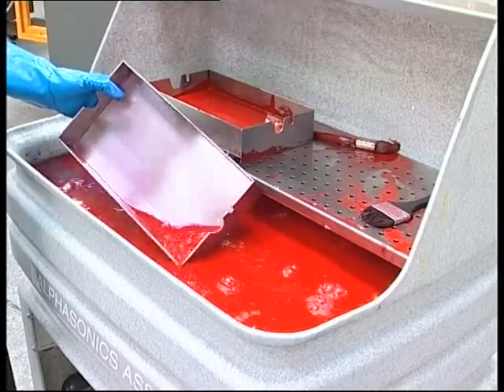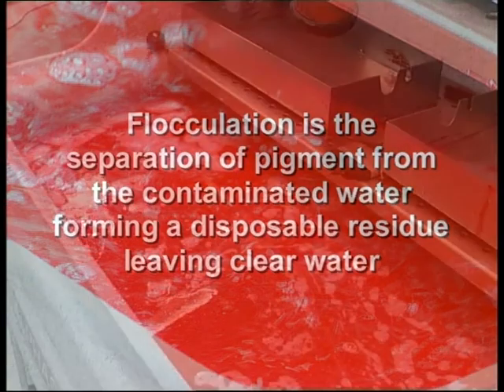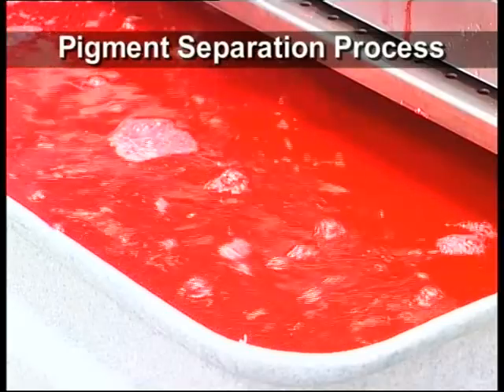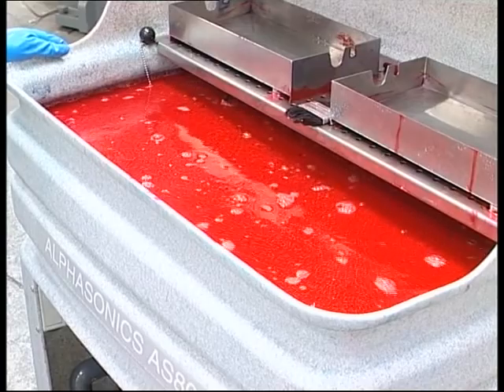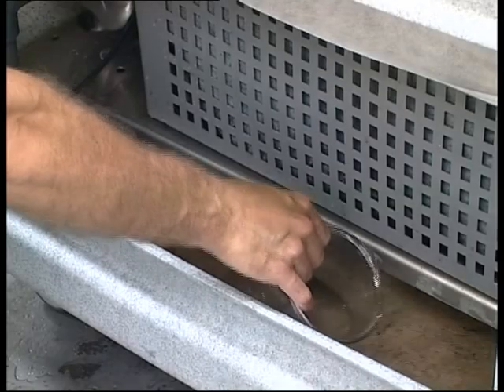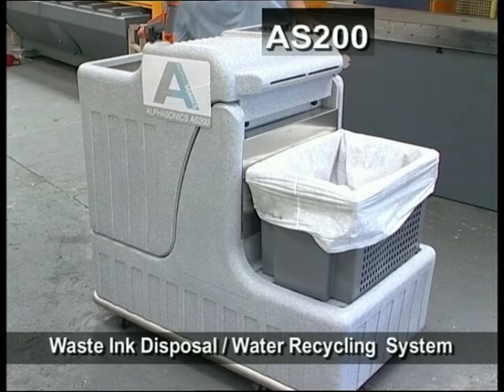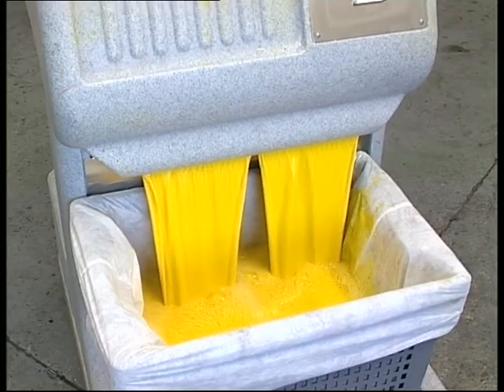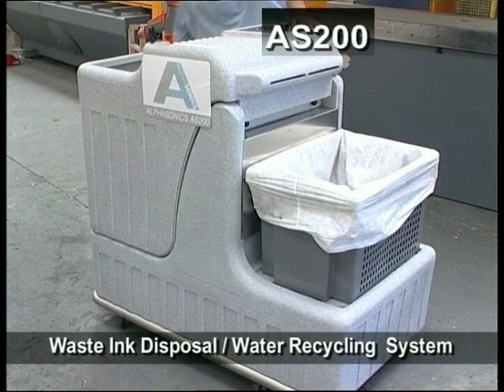AS200 and AS80 Parts Washing Systems From Alphasonics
The AS200 and AS80 systems in this video are manual parts washing systems with on-board flocculation.  Flocculation effectively takes the pigment of the ink out of suspension, separating it from the wash water.  The water can be re-used in the system while leaving a solid ink mass for safe and effective disposal to land fill.